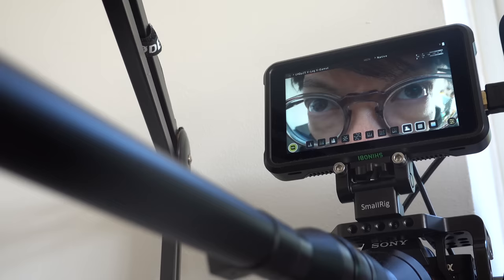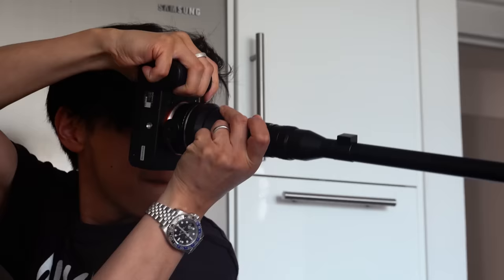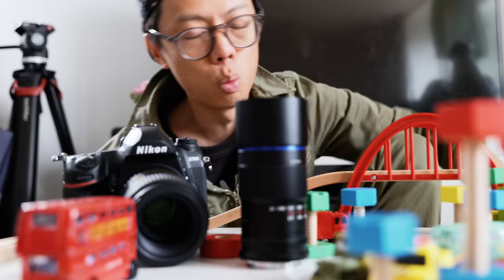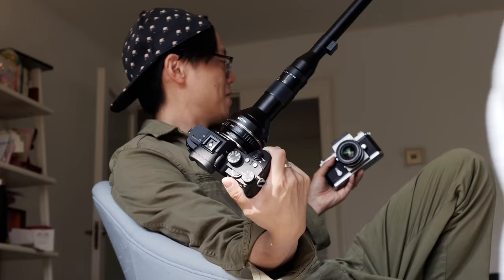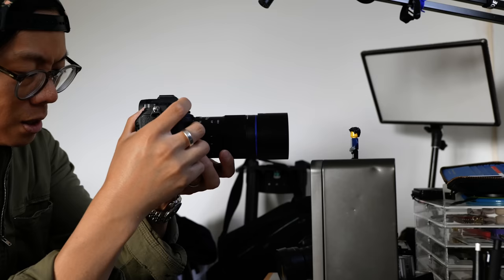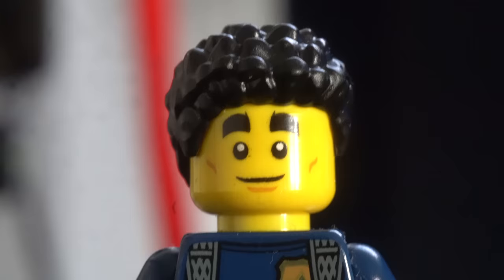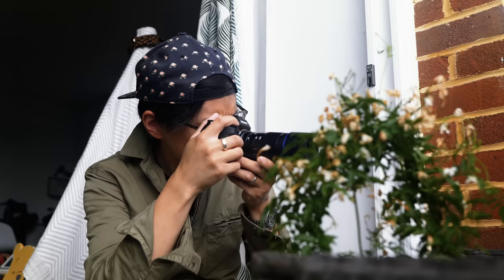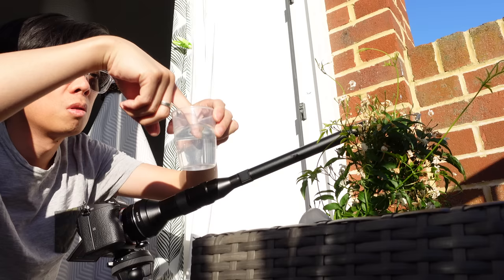5 Tips: How to Start Macro Photography at Home!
Laowa 24mm ƒ/14 2x Macro Probe Lens
Laowa 65mm ƒ/2.8 2x Macro Lens

MUSIC
Shane Becker - Stuck Inside
Alter Ego - Play
(both from Soundstripe.com)